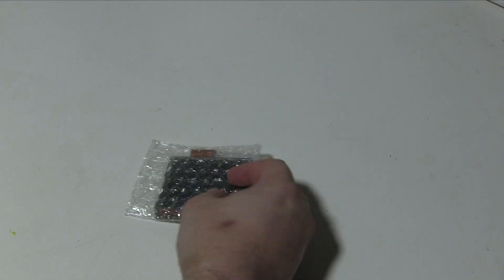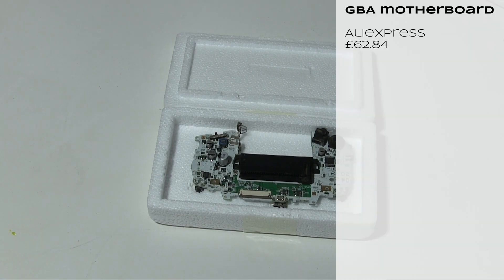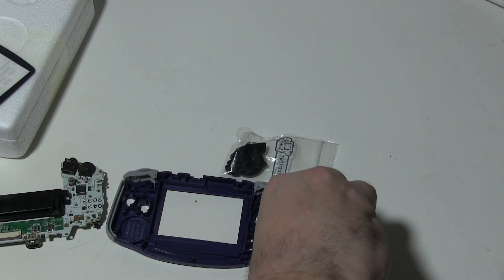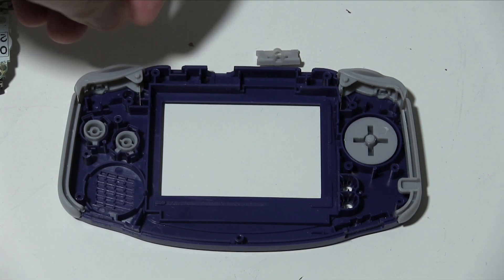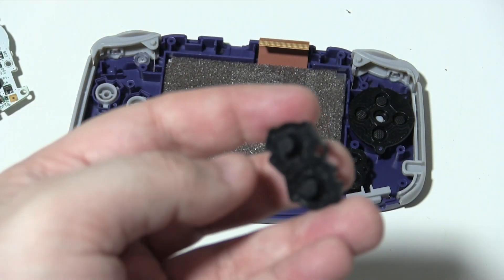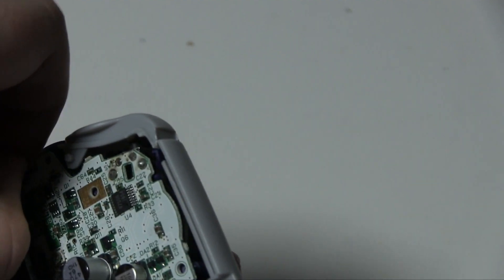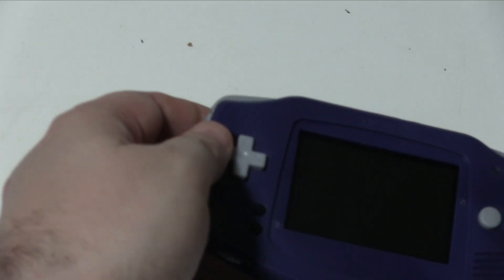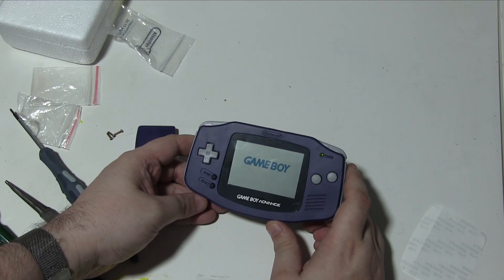Can we build a Gameboy Advance using parts from Aliexpress?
Fed up of trying to buy a Gameboy Advance we looked on Aliexpress for parts to repair a broken one, and instead ended up wondering, Can we build a Gameboy Advance using parts from Aliexpress?

GBA Case
GBA Board
GBA Screen
GBA Pads

Chapters
00:00 Intro
00:35 Looking at the parts
03:35 Putting it together
13:02 Testing it
13:37 Trying a game
15:02 Outro + Patrons + Kickass Theme